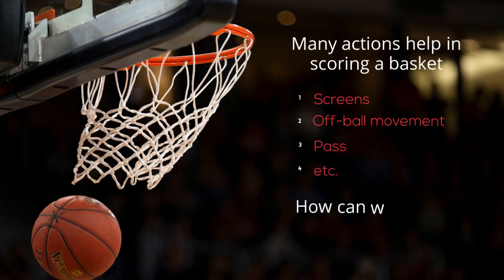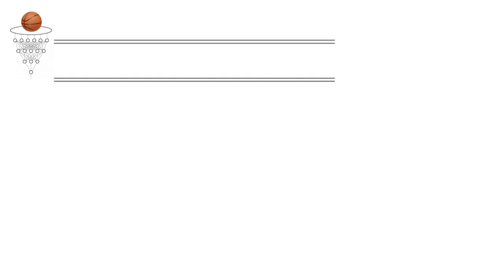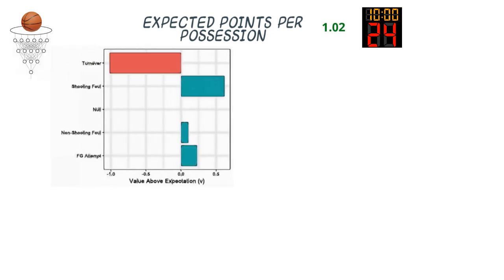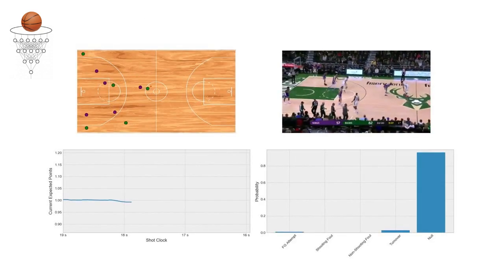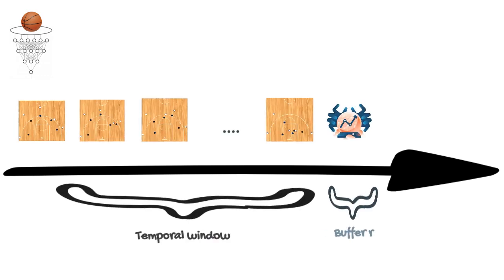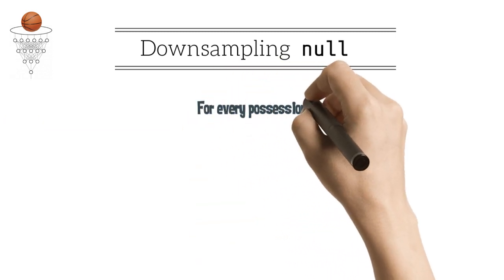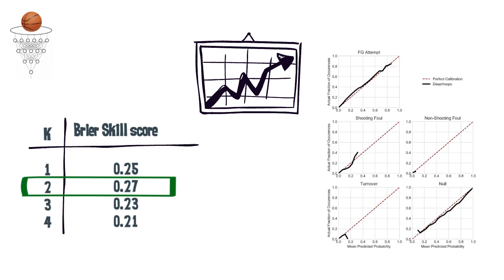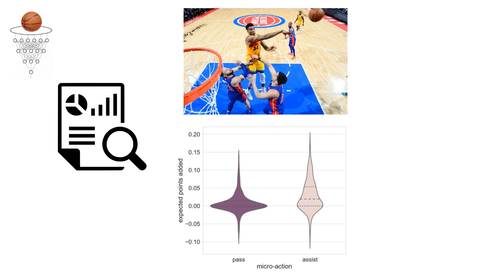DeepHoops: Evaluating Micro-Actions in Basketball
Full title:
DeepHoops: Evaluating Micro-Actions in Basketball Using Deep Feature Representation of Spatio-Temporal Data

Authors:
Anthony Sicilia, Konstantinos Pelechrinis , Kirk Goldsberry